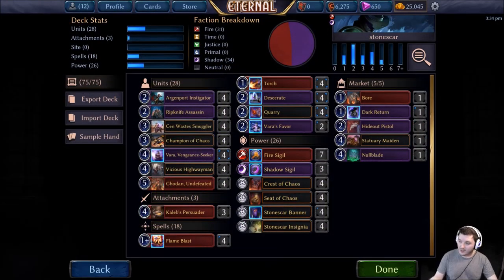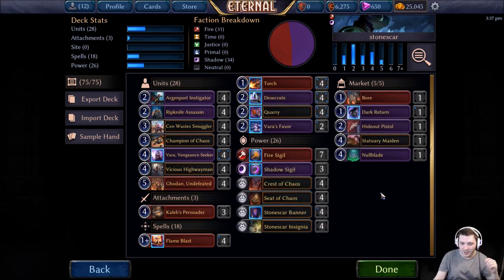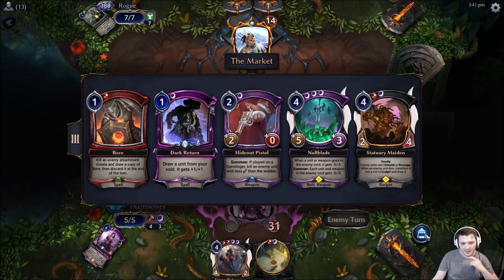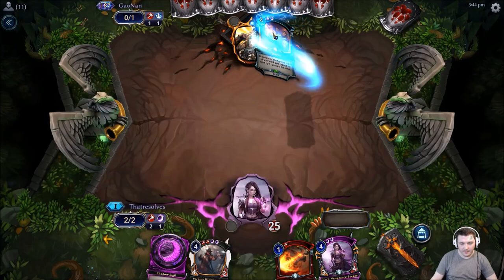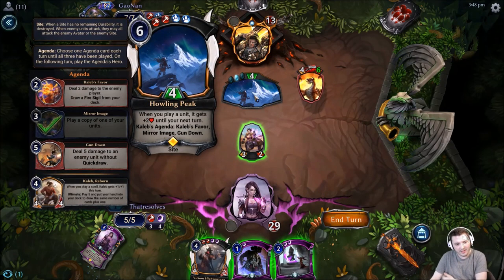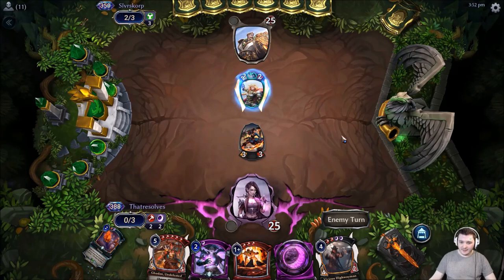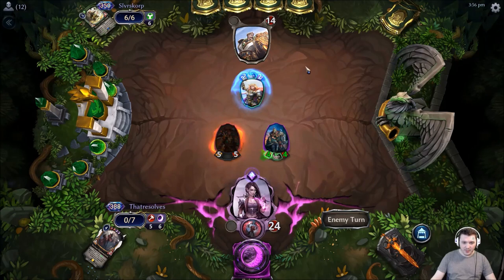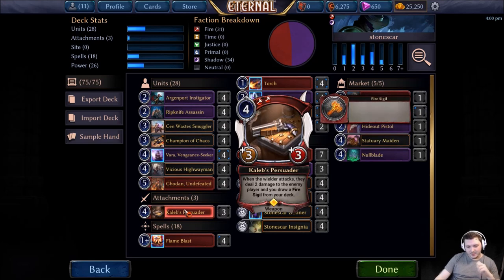Eternal CCG - Dark Frontier - Stonescar Midrange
Decklist:

4 Flame Blast (Set1 #2)
4 Torch (Set1 #8)
4 Argenport Instigator (Set1 #268)
4 Desecrate (Set1005 #17)
4 Quarry (Set1001 #15)
4 Ripknife Assassin (Set1003 #13)
2 Vara's Favor (Set0 #35)
4 Cen Wastes Smuggler (Set6 #229)
4 Champion of Chaos (Set1 #402)
3 Kaleb's Persuader (Set6 #29)
4 Vara, Vengeance-Seeker (Set1004 #19)
4 Vicious Highwayman (Set3 #275)
4 Ghodan, Undefeated (Set6 #36)
7 Fire Sigil (Set1 #1)
3 Shadow Sigil (Set1 #249)
4 Crest of Chaos (Set3 #268)
4 Seat of Chaos (Set0 #60)
4 Stonescar Banner (Set1 #419)
4 Stonescar Insignia (Set6 #228)
MARKET
1 Bore (Set1003 #1)
1 Dark Return (Set1 #250)
1 Hideout Pistol (Set3 #215)
1 Nullblade (Set6 #209)
1 Statuary Maiden (Set1 #387)